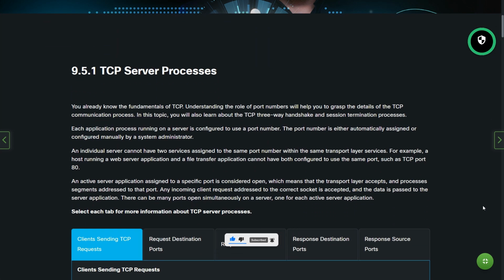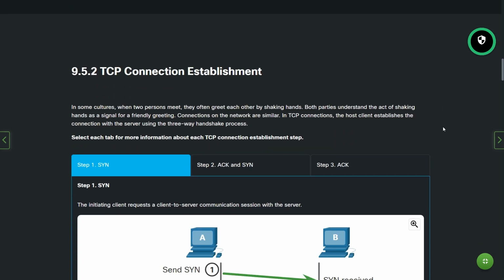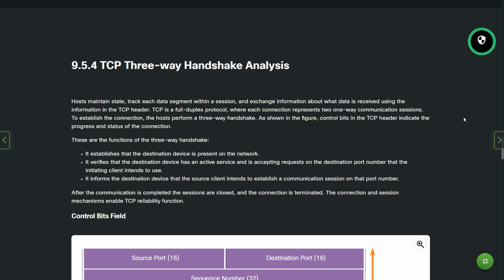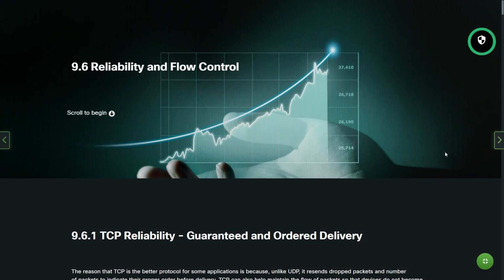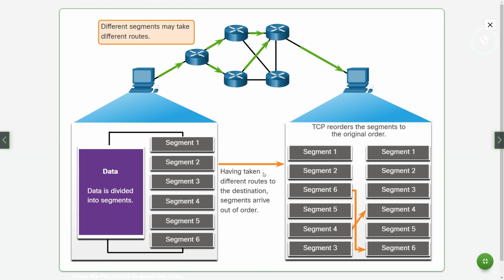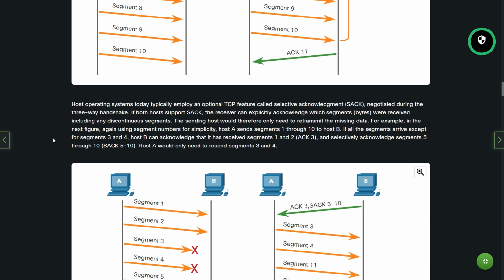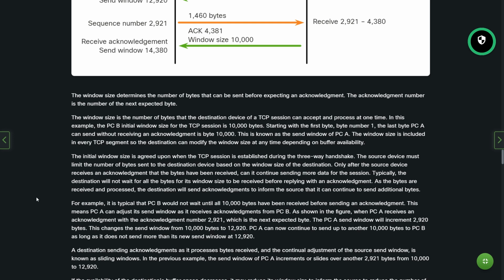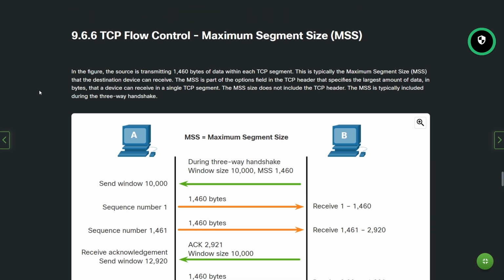🤔 More About TCP Part 2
9.5 TCP Communication Process
9.5.1 TCP Server Processes
9.5.2 TCP Connection Establishment
9.5.3 Session Termination
9.5.4 TCP Three-way Handshake Analysis
9.6 Reliability and Flow Control
9.6.1 TCP Reliability - Guaranteed and Ordered Delivery
9.6.3 TCP Reliability - Data Loss and Retransmission
9.6.5 TCP Flow Control - Window Size and Acknowledgments